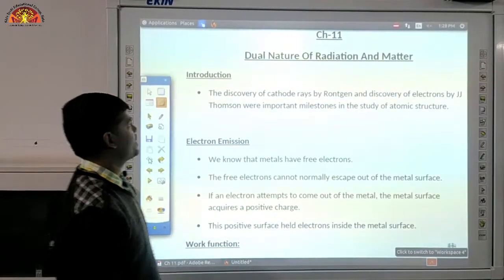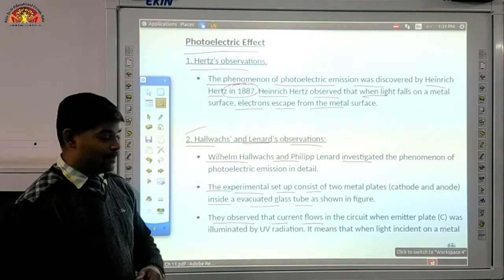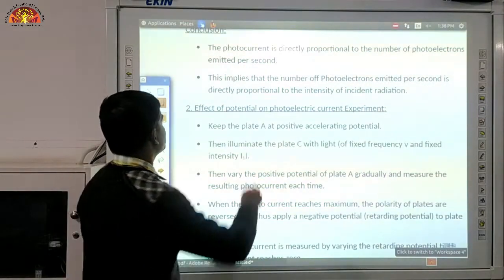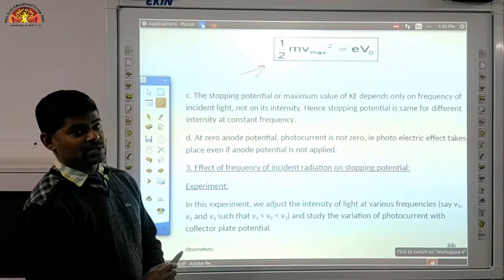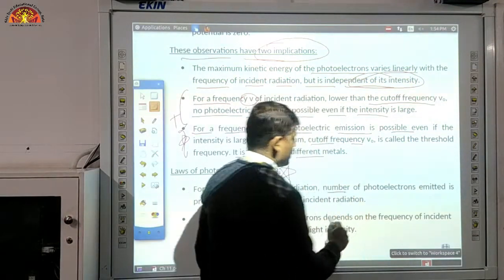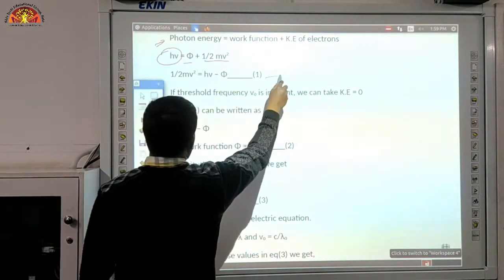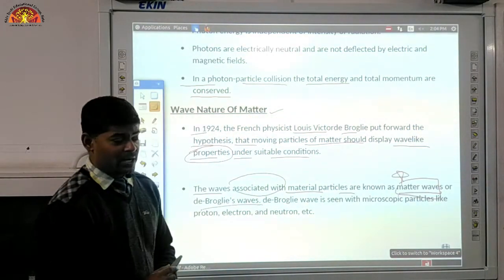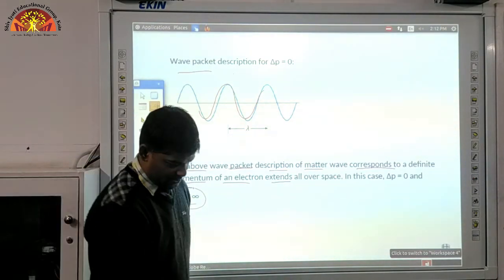12 Physics Ch 11 Revision